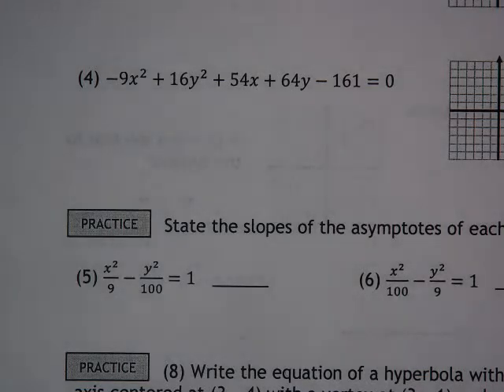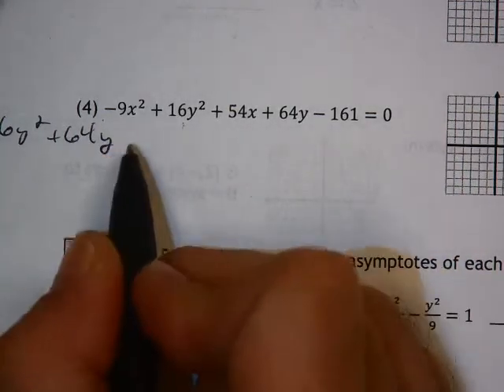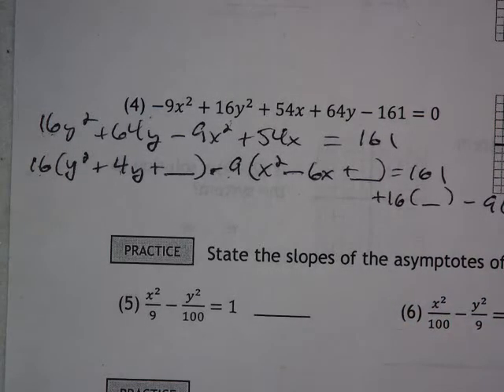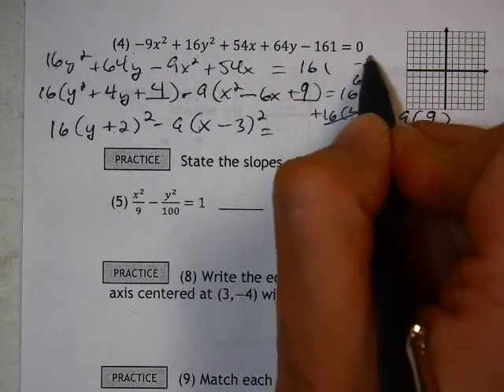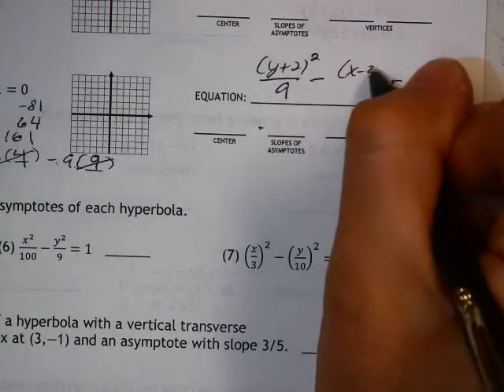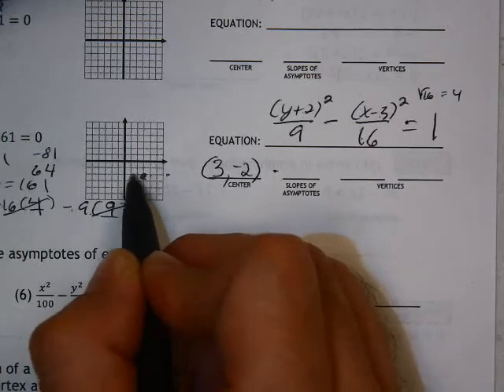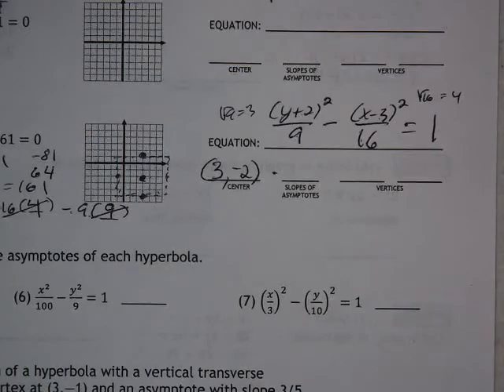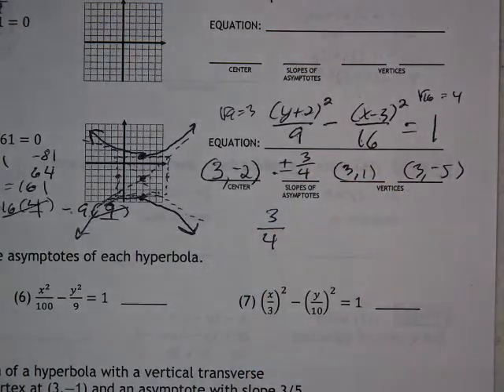Algebra II Worksheet 27.2 Number 4 - Writing Hyperbolas in Graphing Form